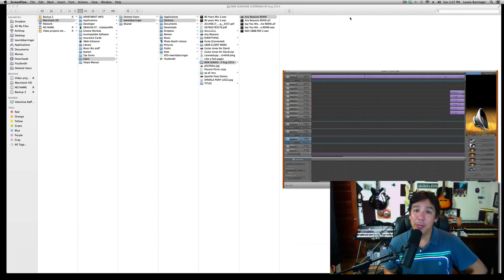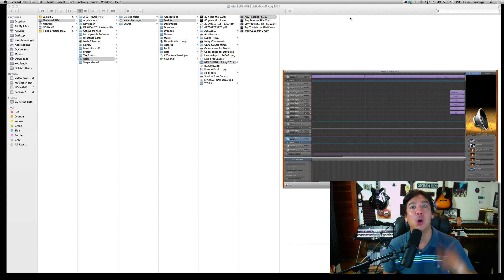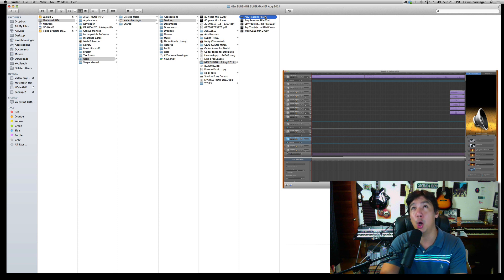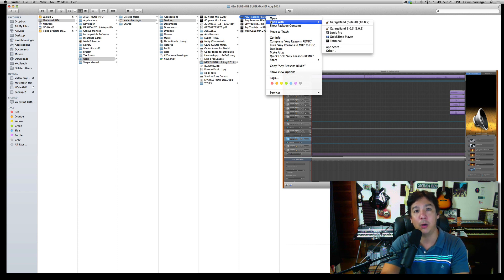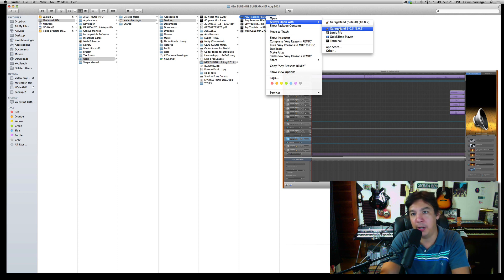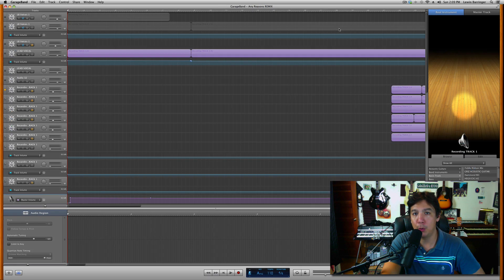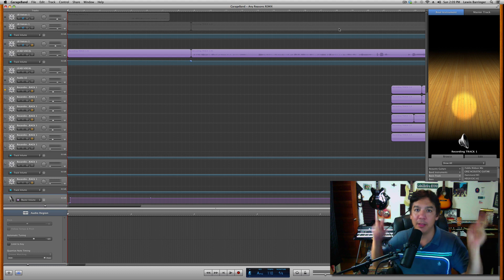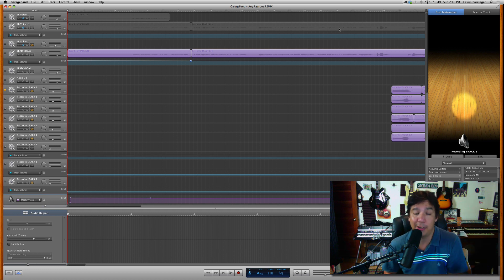How to make the OLD version of Garageband the "Default" application again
Want to click on your old Garageband  files and have them open in the old version of Garageband? Yeah I did too! Here you go, super EASY instructions on how to do it!